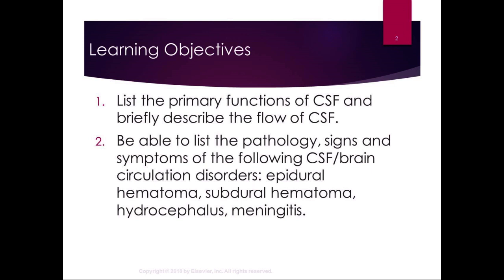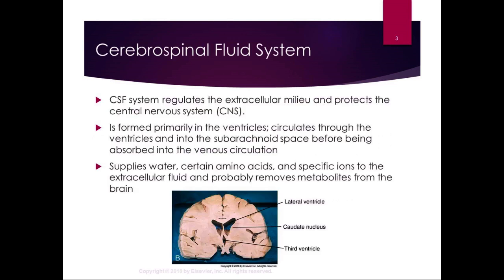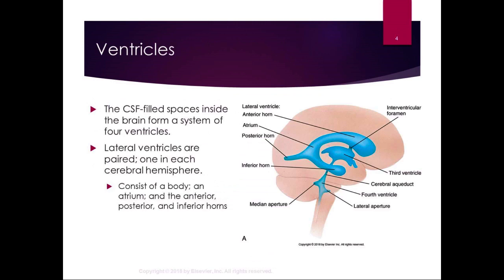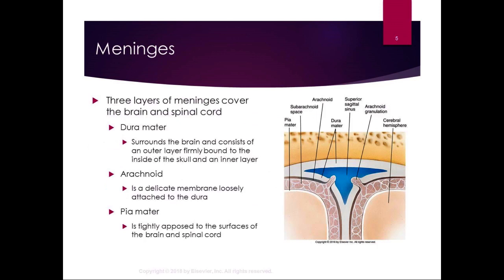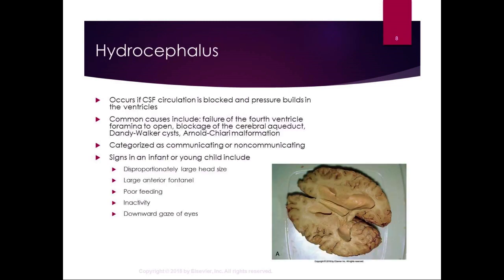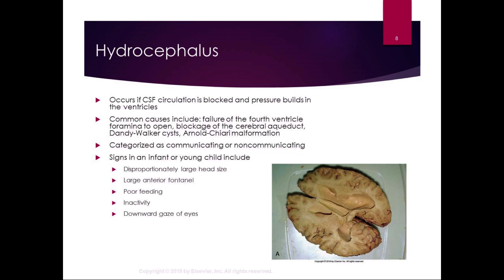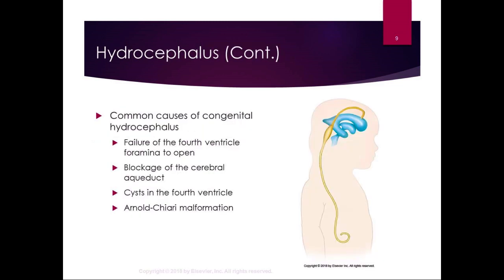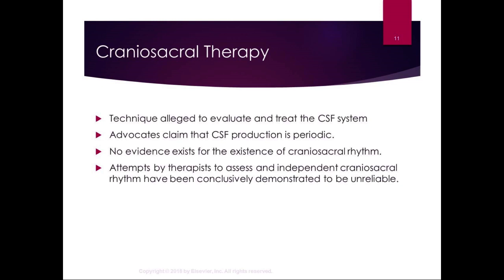Chapter 24 Lecture CSF System